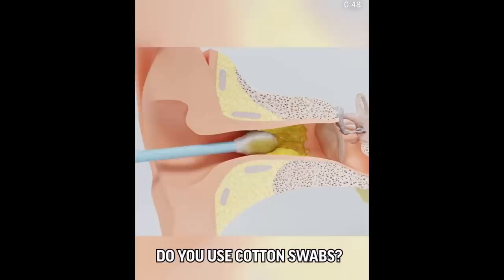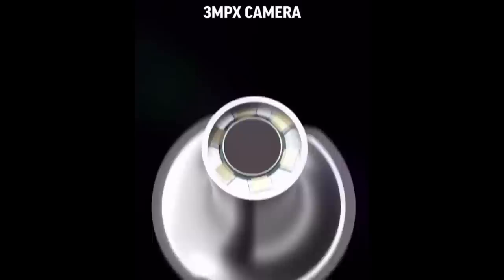Vince Russo says he has one regret, what people misunderstand about him, winning the WCW title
Vince Russo is a professional wrestling booker and personality, author and podcaster. He joins Chris Van Vliet from his home in Thornton, Colorado to talk about his podcast "The Vince Russo Brand", how he started working for WWE, getting lured to join WCW during the Monday Night Wars, booking himself to win the WCW Championship, why WCW failed, David Arquette's pro wrestling redemption, the one regret he has, his current relationship with Eric Bischoff, his time working for TNA, why he uses the word "bro" so often and much more!